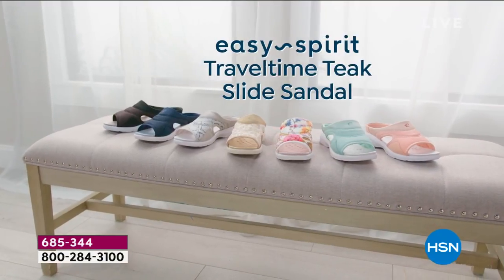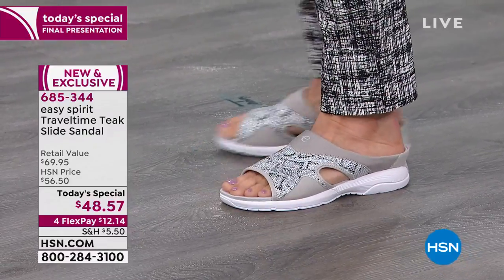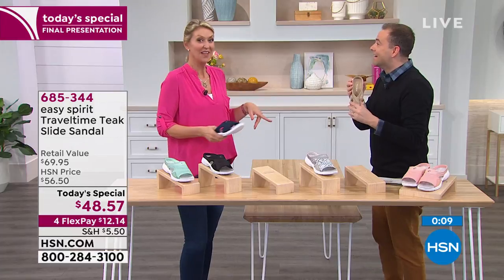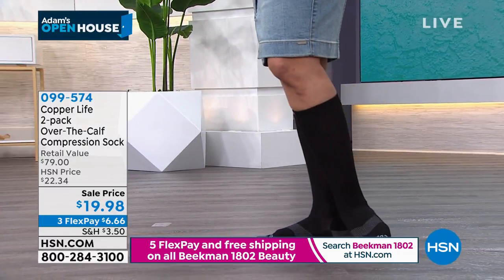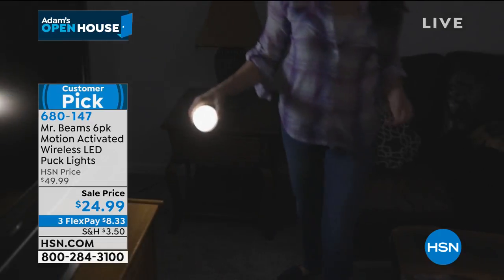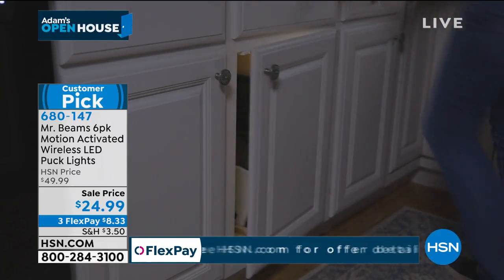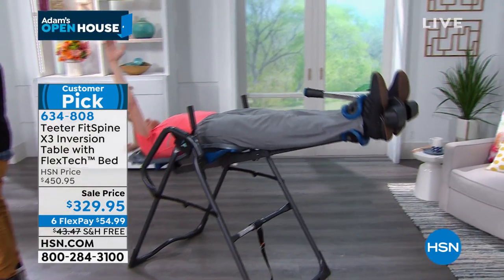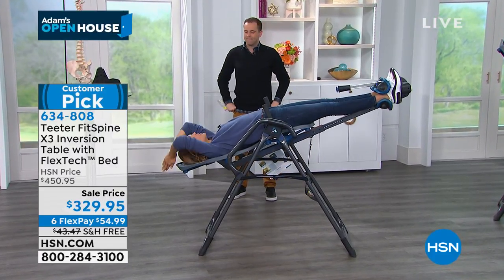HSN | Adam's Open House 03.16.2020 - 10 PM